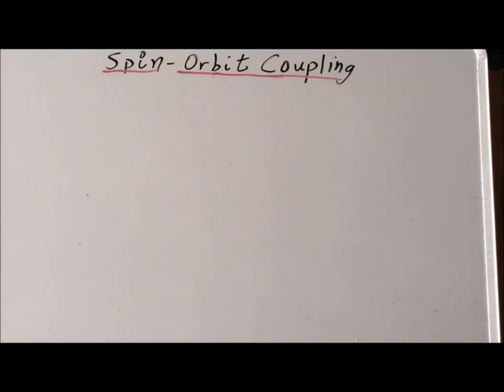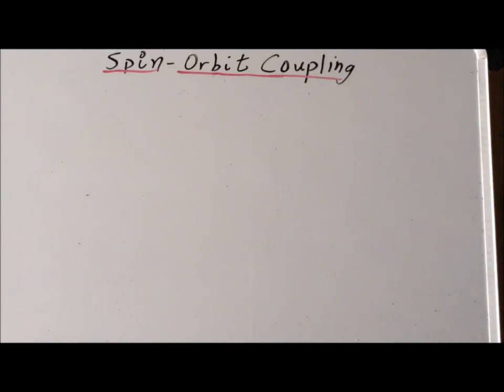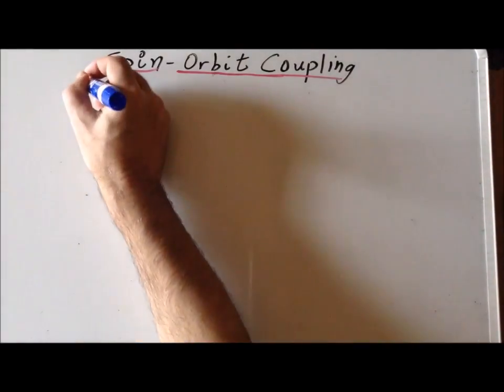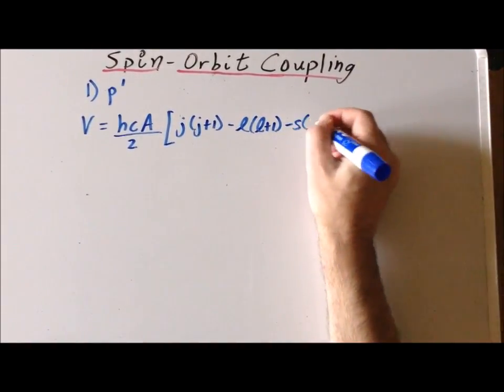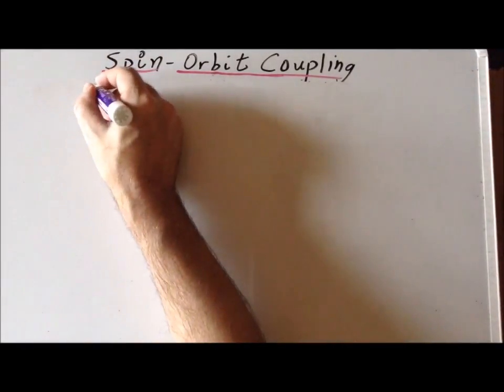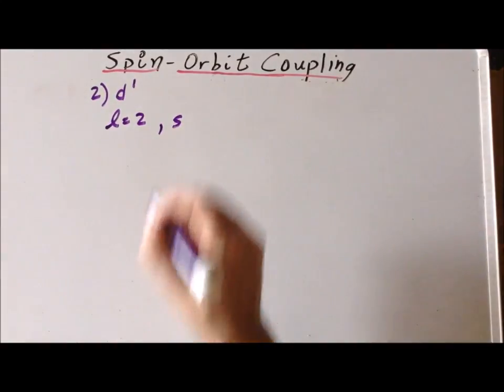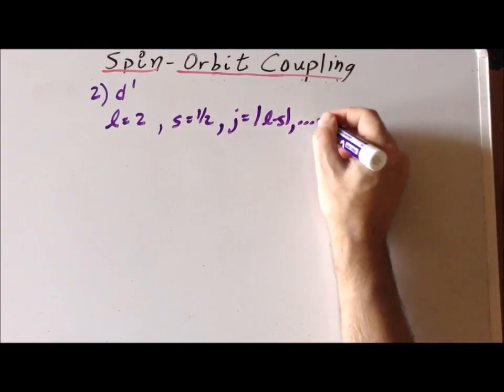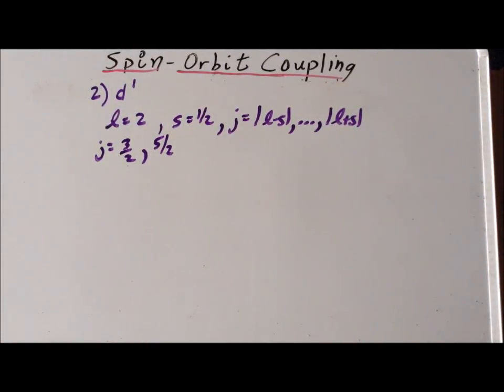Spin-orbit coupling examples: p¹ and d¹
00:09   p1 example
02:44   j=1/2
04:51   j=3/2
07:56   p1 energy level diagram
10:05   d1 example
11:10   j=3/2
13:29   j=5/2
15:25   d1 energy level diagram

Calculation of the energies for the  j levels of (1) p¹ and (2) d¹. "p¹" refers to one electron in a p orbital, and "d¹" refers to one electron in a d orbital.